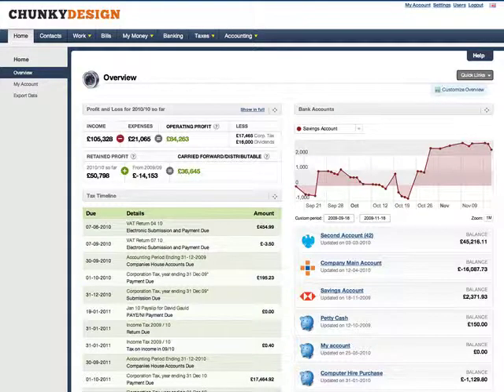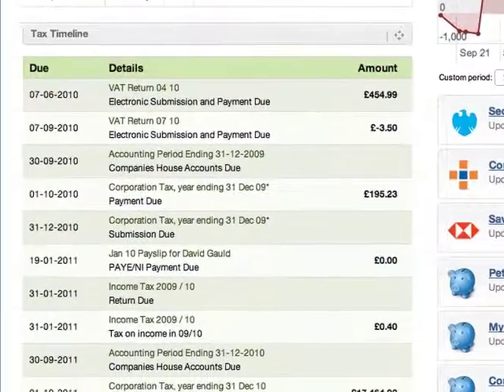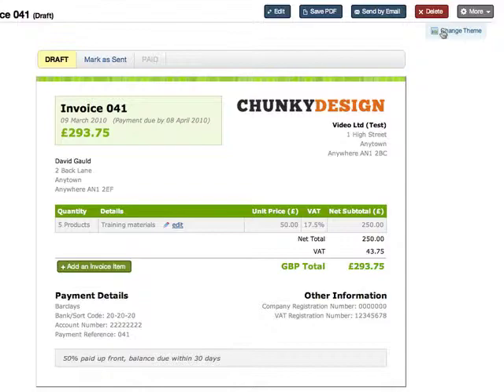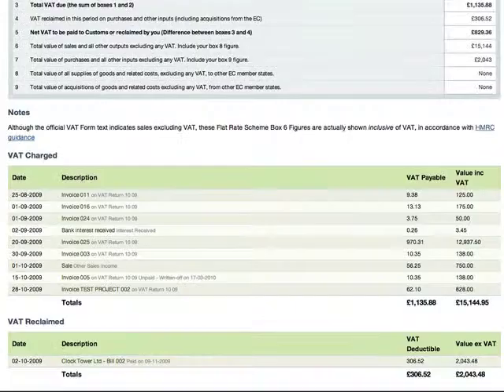Iris OpenBooks FreeAgent Demo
FreeAgent is online accounting software for contractors, freelancers and small businesses. Iris OpenBooks provide mulitiple licences of the FreeAgent application to accountants that support clients using it.